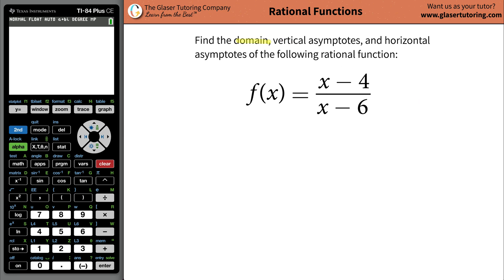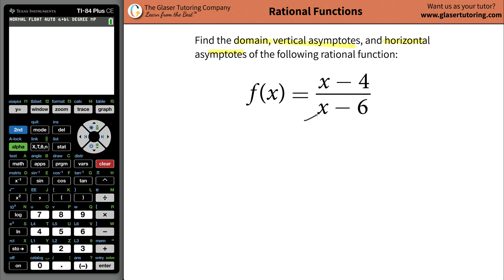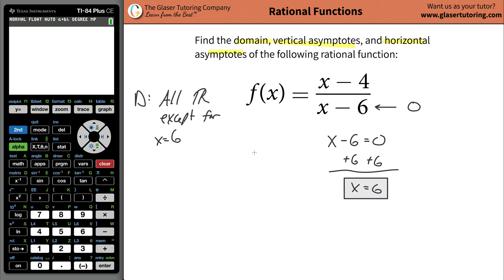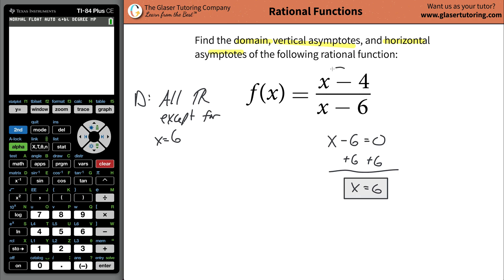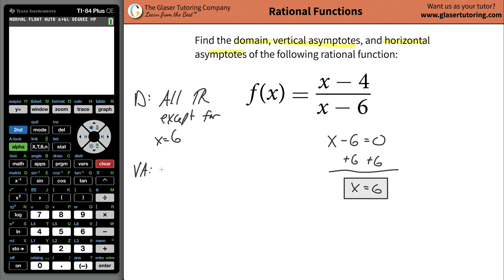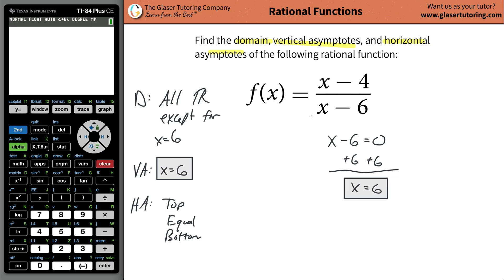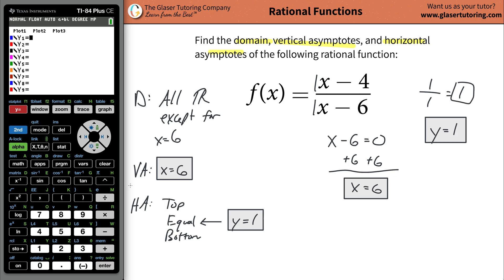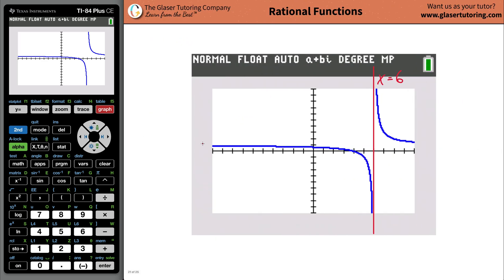How to find the domain, vertical asymptotes, and horizontal asymptotes of f(x) = (x - 4)/(x - 6)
For the following exercises, find the domain, vertical asymptotes, and horizontal asymptotes of the functions.